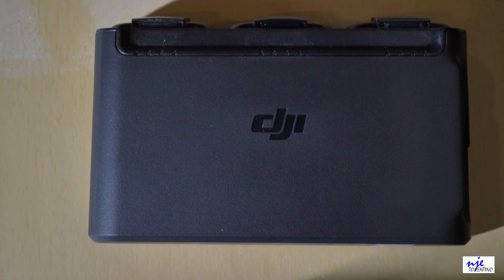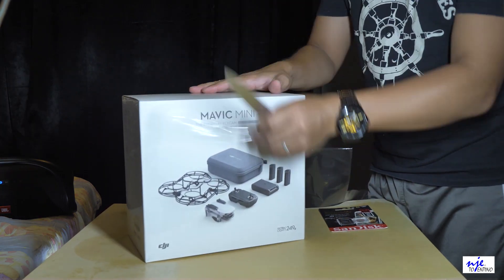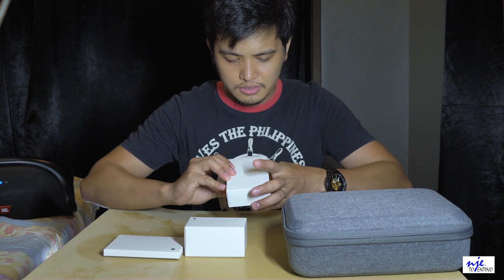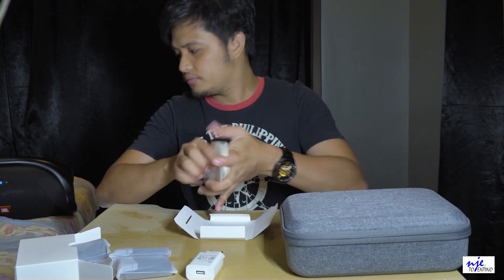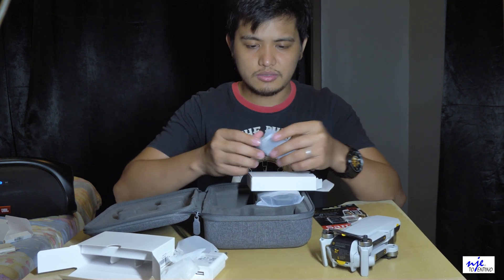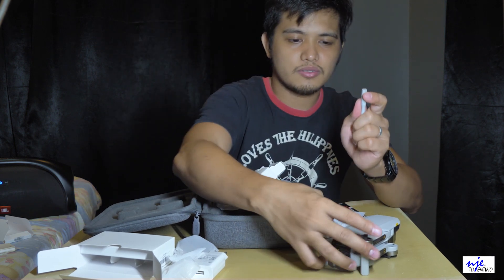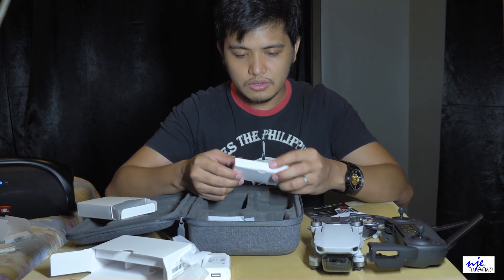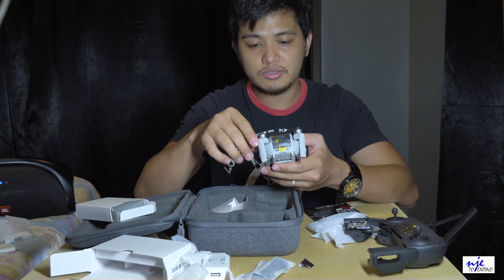DJI Mavic Mini Unboxing - FIRST TIME GAGAWIN ANG MAG UNBOX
First time to do kaya medyo kinakabahan pa sa pag sasalita haha!! May mga nakalimutan din akong sabihin about sa mavic mini dahil na rin sa kaba at excitement :D pero kahit papaano sana po nagustuhan nyo. Hahaha!